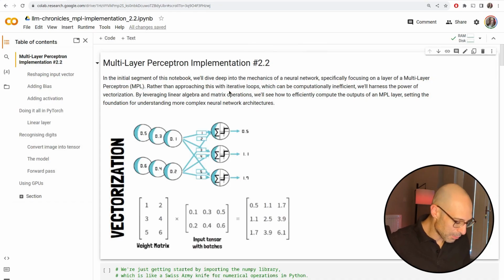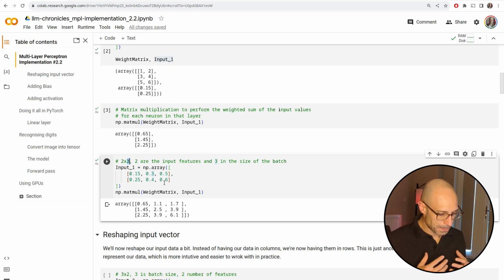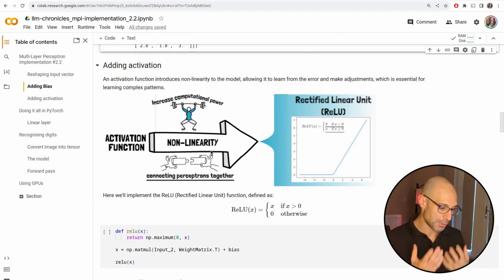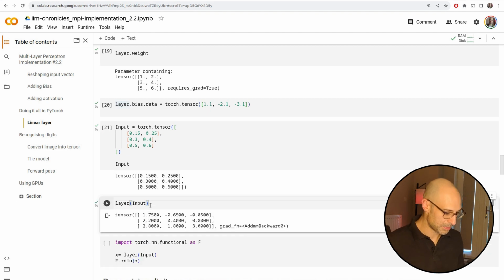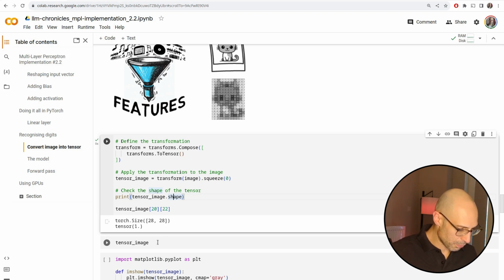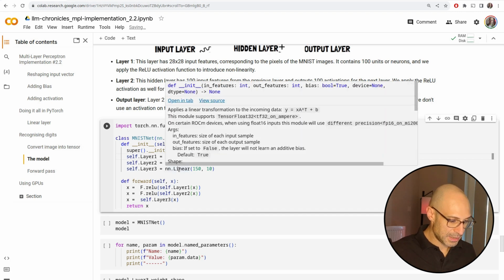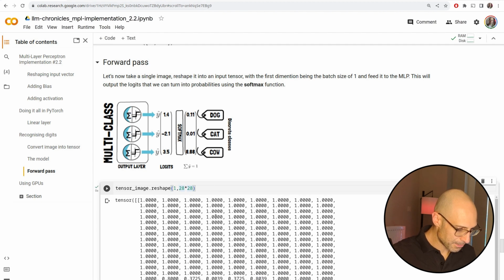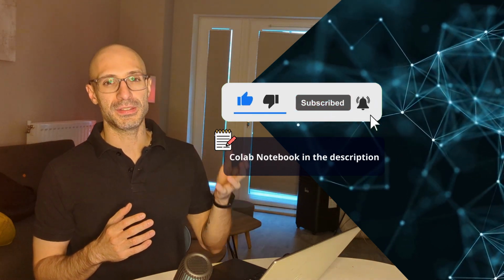LLM Chronicles #2.2: Multi-Layer Perceptrons and MNIST Digit Classification using PyTorch (Lab)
Welcome to the first hands-on lab session of the LLM Chronicles. Here we first implement Multi-Layer Perceptrons (MLPs) from scratch using matrix operations with NumPy. Following that, we set up an MLP using PyTorch for digit classification on the MNIST dataset.

🕤 Timestamps:
00:23 - Basic implementation of MLP layer with matrix multiplication
03:21 - Reshaping the Input Tensor
07:17 - Implementing Bias and Activations
09:00 - PyTorch Linear Layers
12:50 - Classifying Hand-Written Digits (PyTorch, MNIST dataset)
24:34 - Using GPUs with PyTorch
27:00 - Outro

📚 Bonus Resource: For those keen on diving deeper into the world of scientific computing in Python, check out this fantastic introduction to NumPy and Matplotlib by Sebastian Raschka: Introduction to Scientific Computing in Python